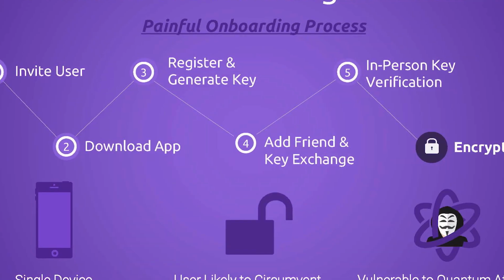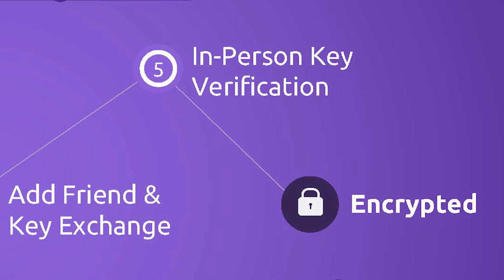Cyph | Disrupt SF 2017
Cyph is a user friendly secure communications tool that for encrypted video calling and file transfer.